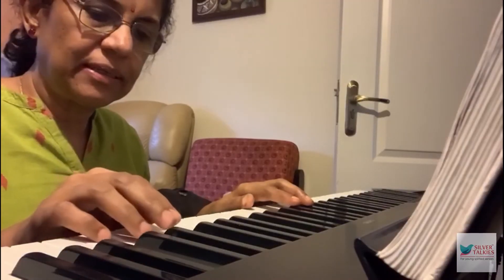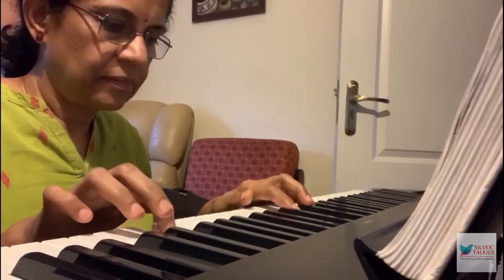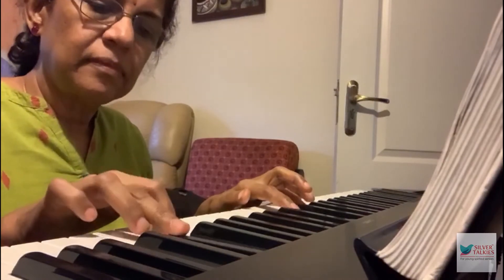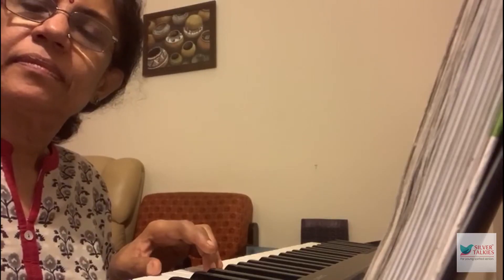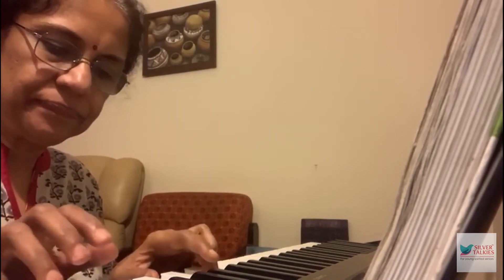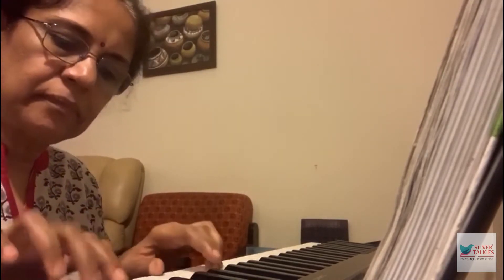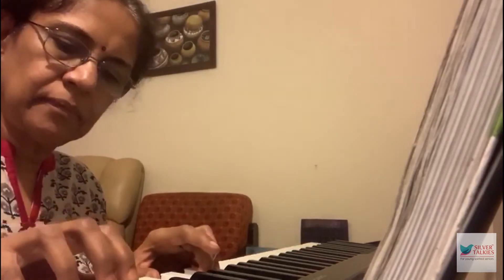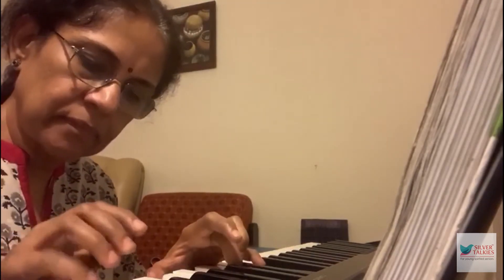Hit the keys by Geetha Prasanna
Silver Talkies hosted a virtual talent show by members of Silver Talkies Social, our club for 55+ on the occasion of World Elders' Day 2020.